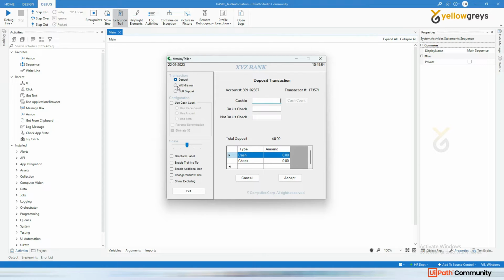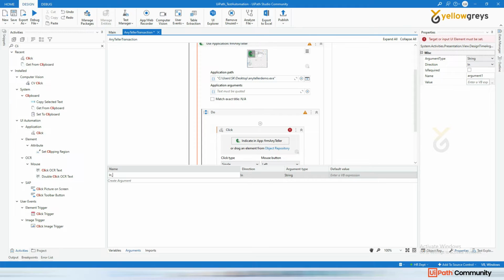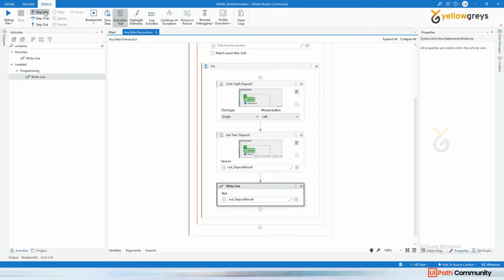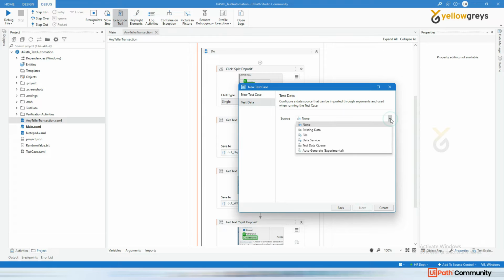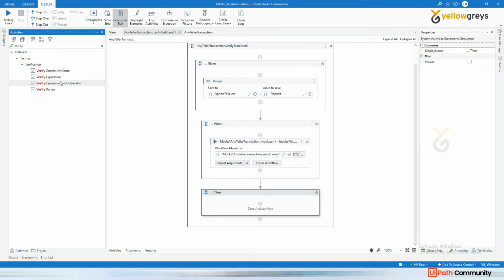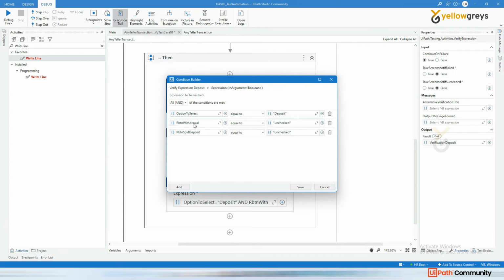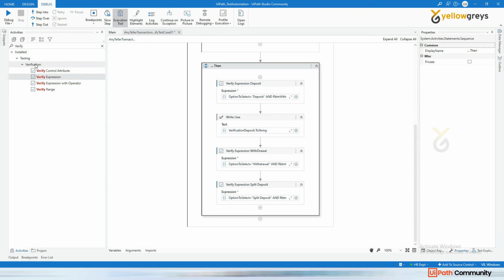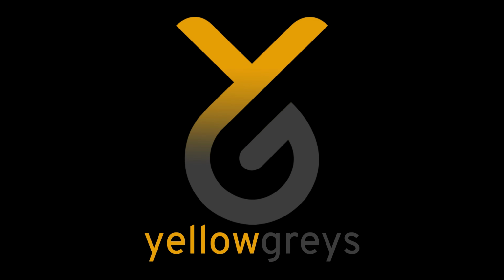UiPath | Application Testing with UiPath Test Suite | Step-by-Step Guide | English | Yellowgreys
Unlock the power of application testing with the UiPath Test Suite! In this comprehensive video tutorial, we dive deep into the world of automated testing using UiPath's robust Test Suite. Learn how to streamline your testing process, identify bugs, and ensure application quality with ease. Follow along as we guide you through the fundamentals, best practices, and advanced techniques of application testing using UiPath Test Suite. Whether you're a beginner or an experienced tester, this video is your go-to resource for mastering application testing in UiPath. Don't miss out on this opportunity to enhance your testing skills and take your automation projects to the next level.